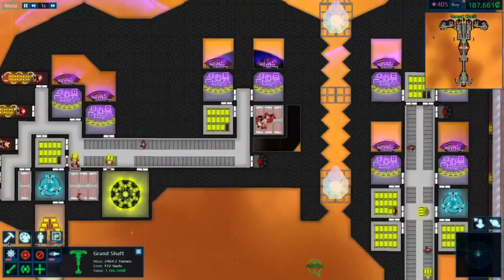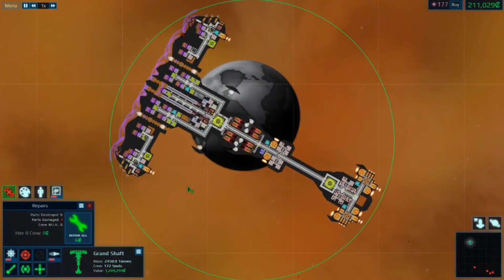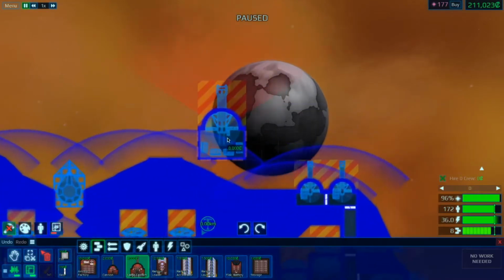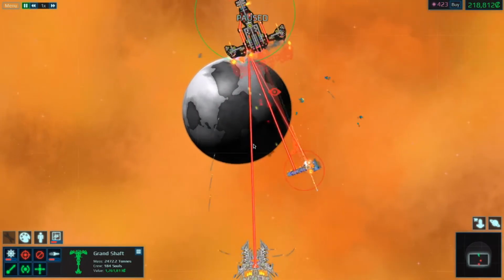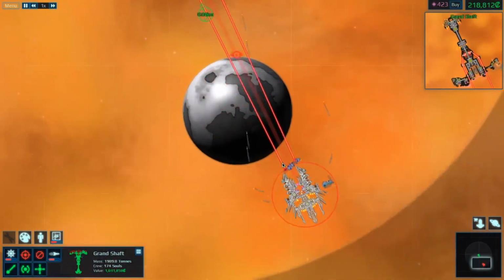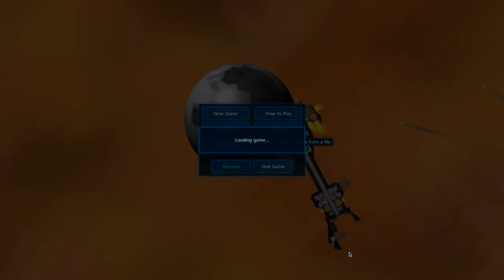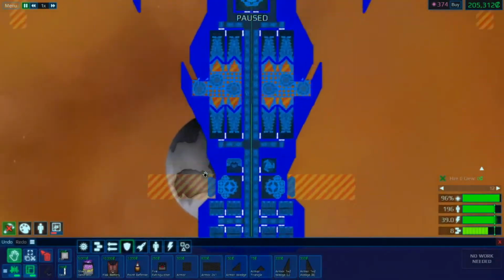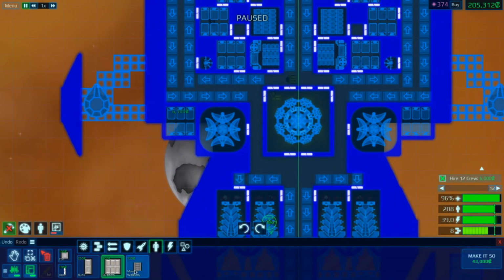Cosmoteer S2 / part 9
The ship is coming along well, that is true. But... some aspects of its growth have been neglected, and when the chips are down such mistakes invite a sharp wake-up call.